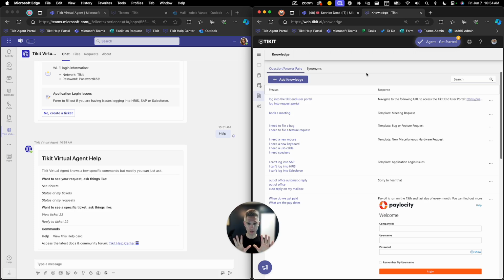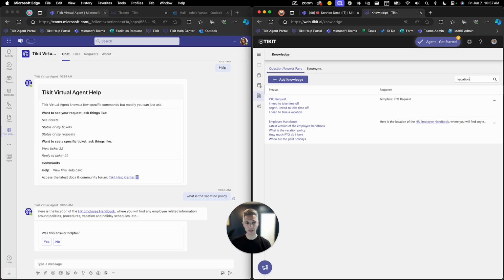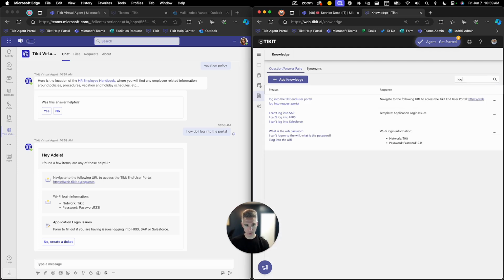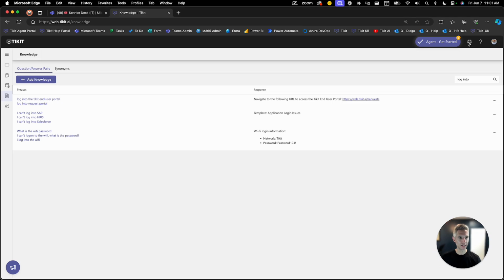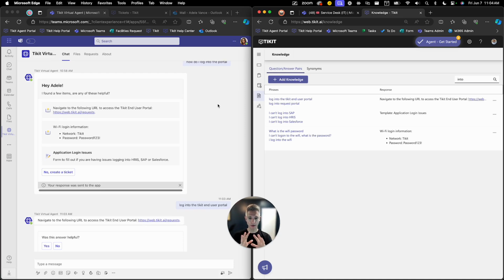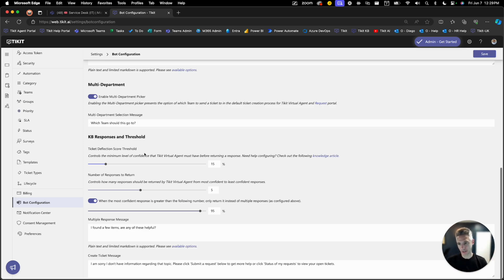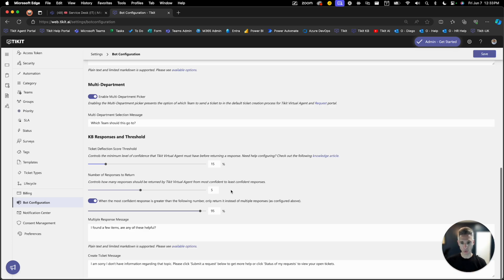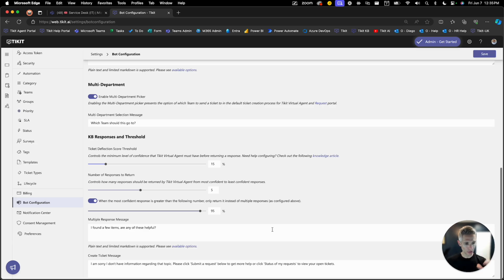Tikit Setup Series: Service Catalog General Settings 04 KB Multi Response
In this Setup Series video, we will demonstrate how an end user can receive multiple responses from Tikit Virtual Agent as well as how to configure the knowledge settings to tune the experience.